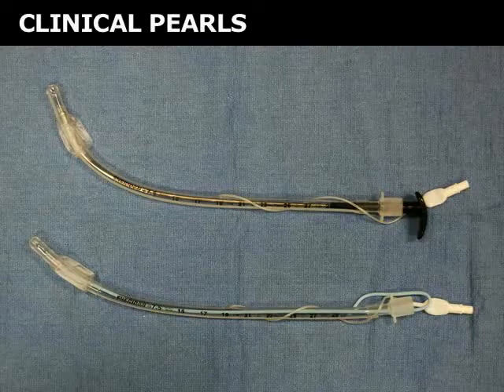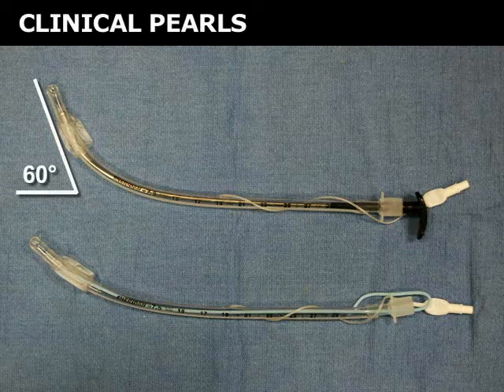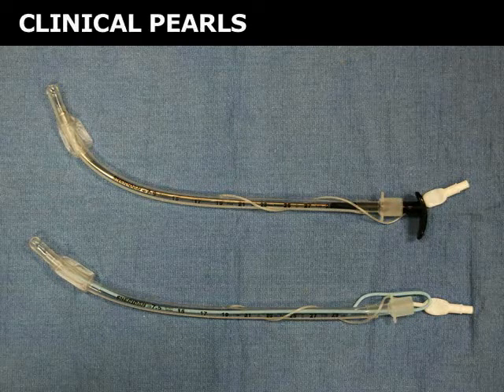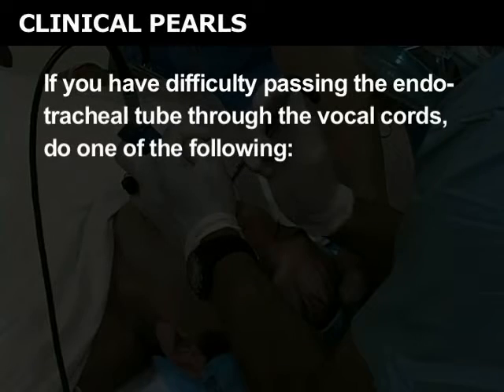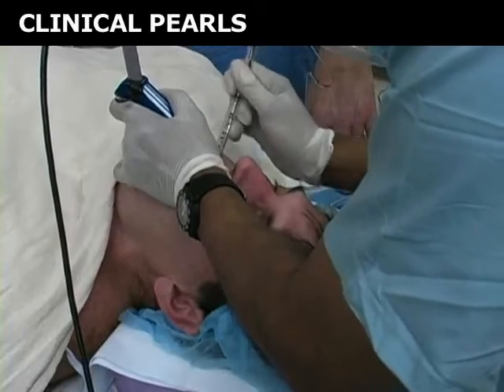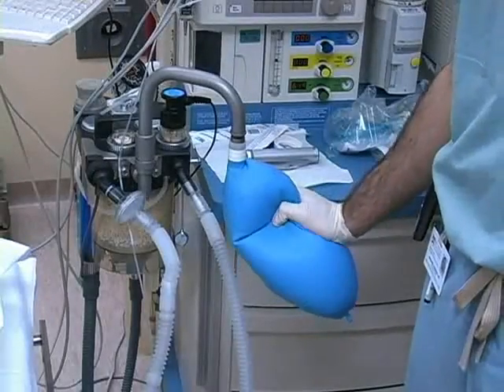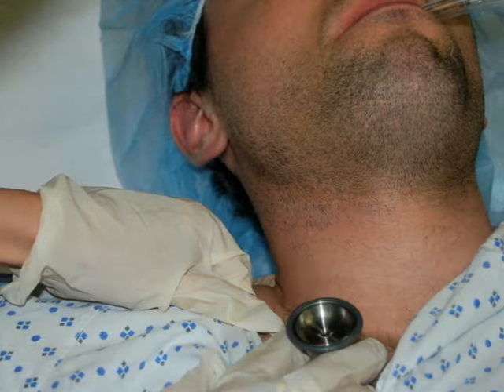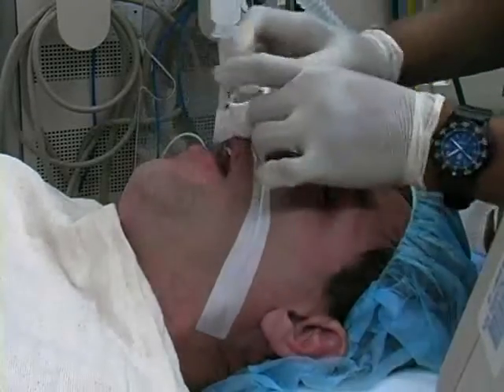GlideScope Intubation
Anesthésie Réanimation Urgences.